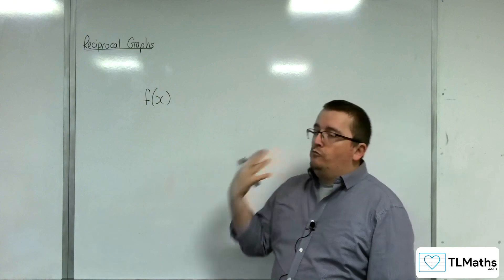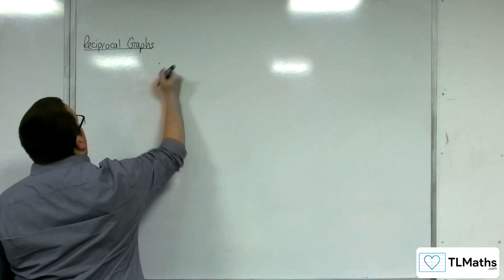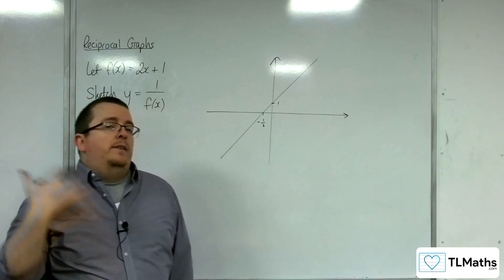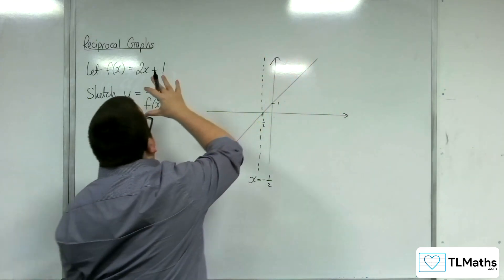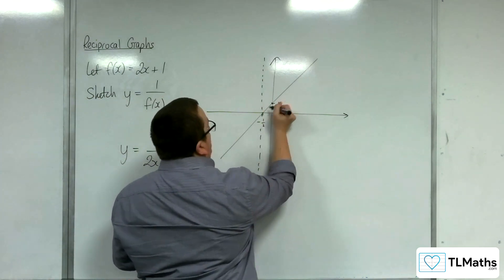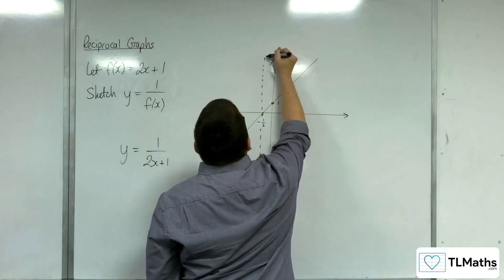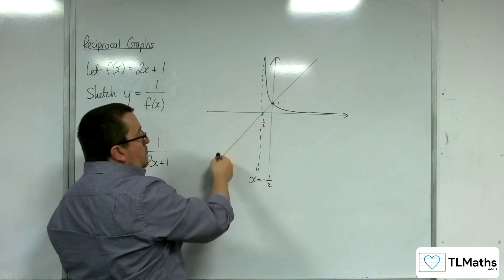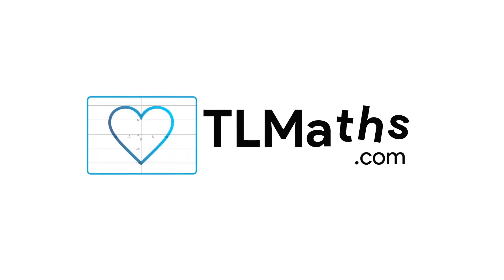AQA A-Level Further Maths D11-01 Reciprocal Graphs: Introduction